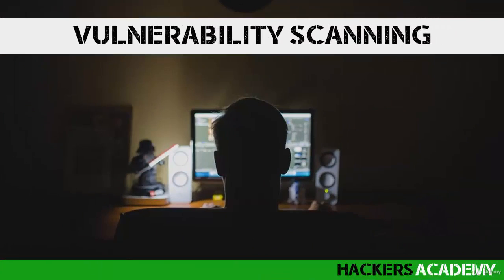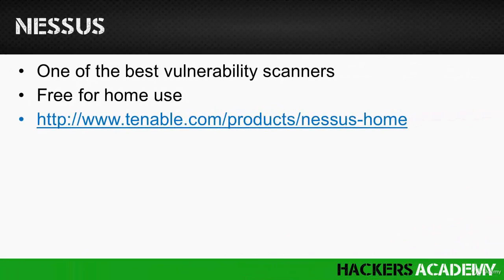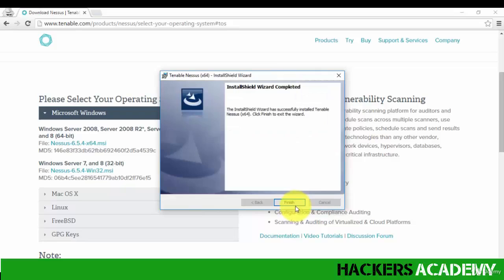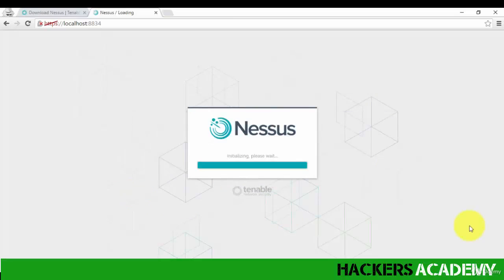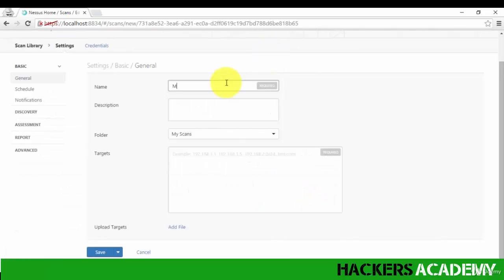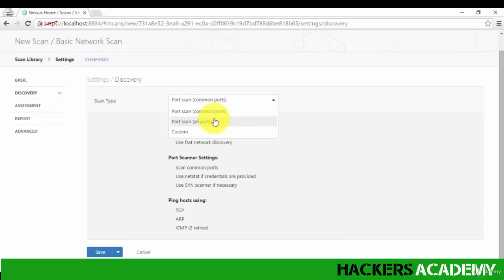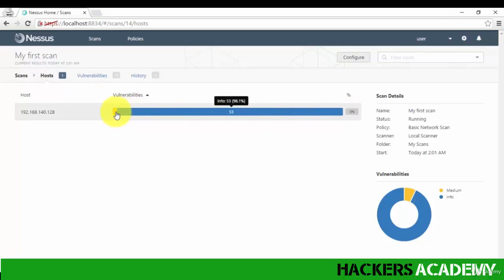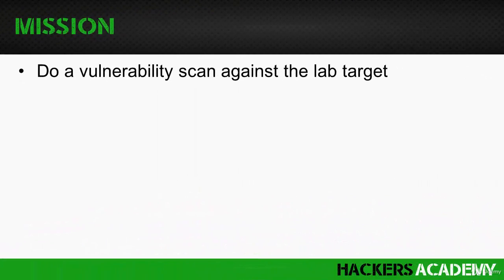011 Vulnerability Scanning